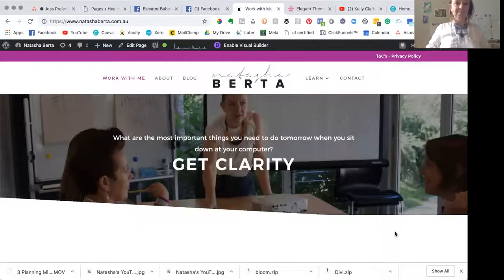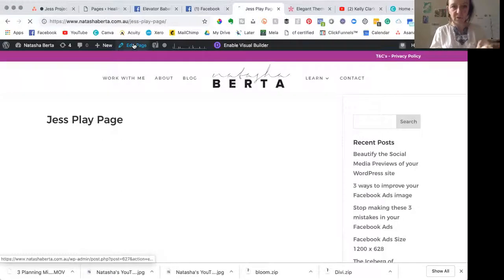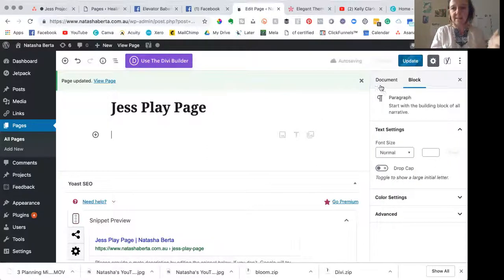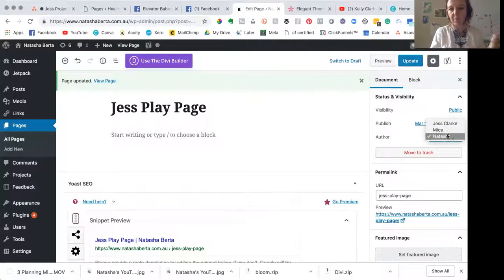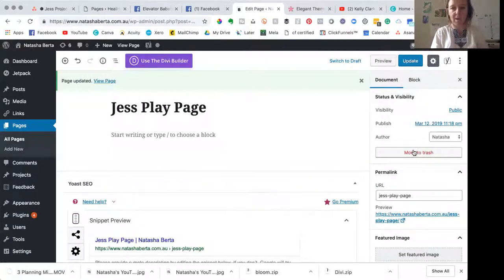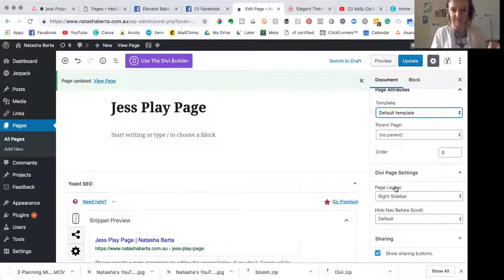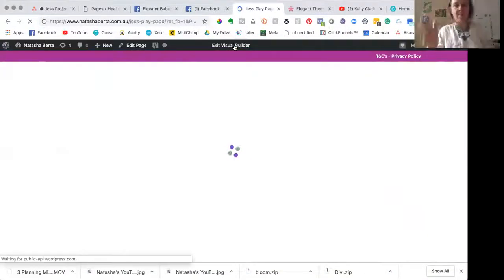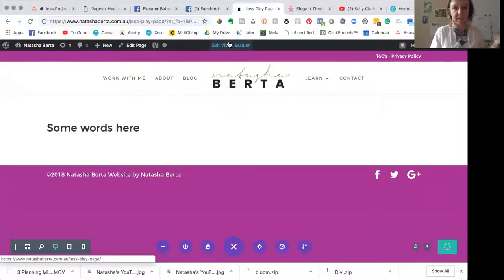Making Changes on your Divi site in edit mode #3 bertaTips #72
Sometimes you need to make changes to your site that can't be made from the visual builder. So in this video I'm showing you Edit Mode and the things you can change from there.